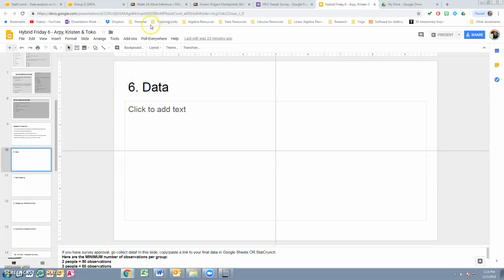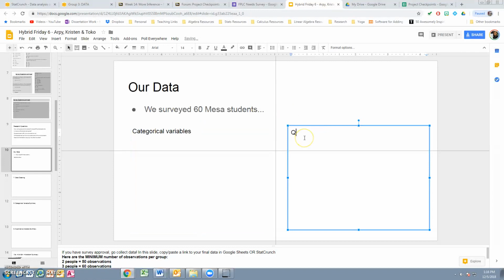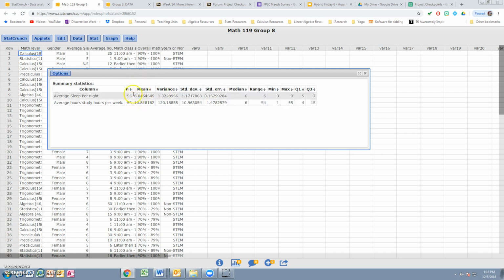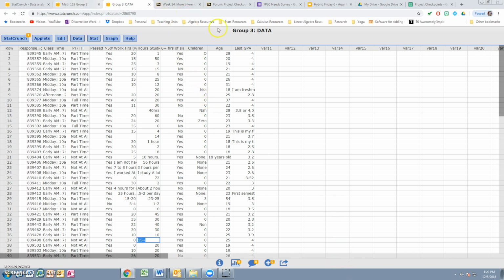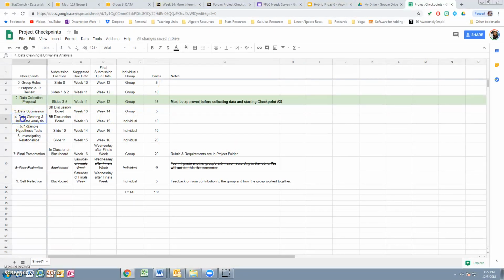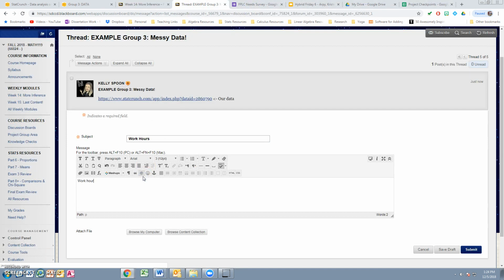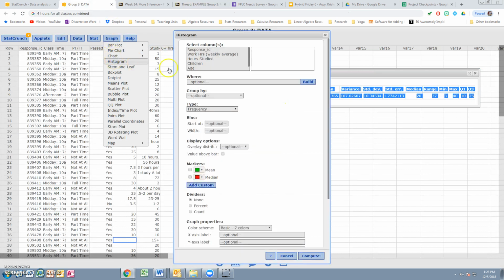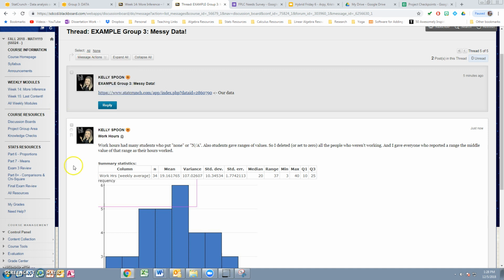Math 119: Checkpoint 3 & 4 Help